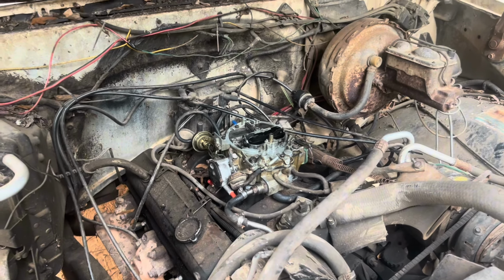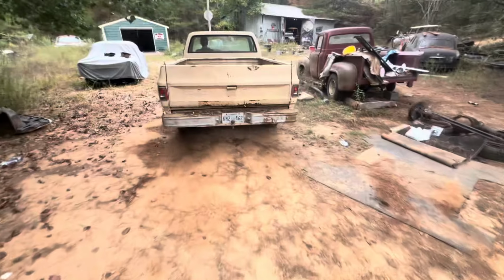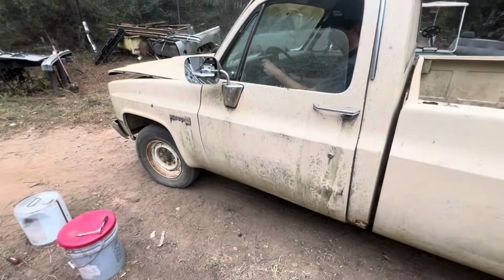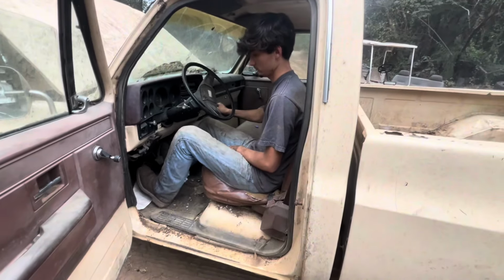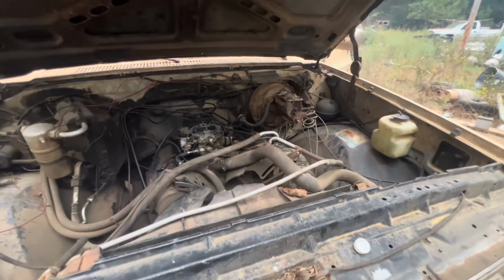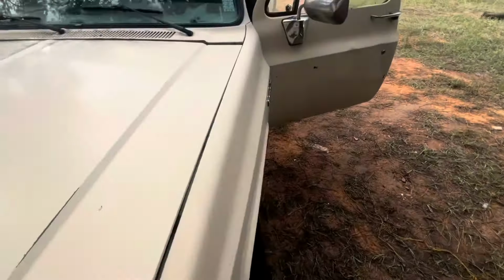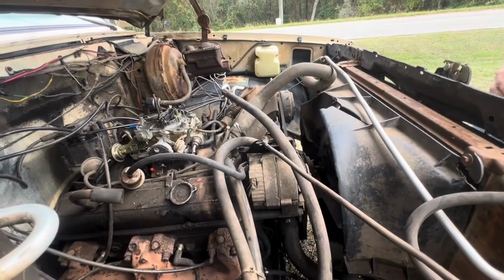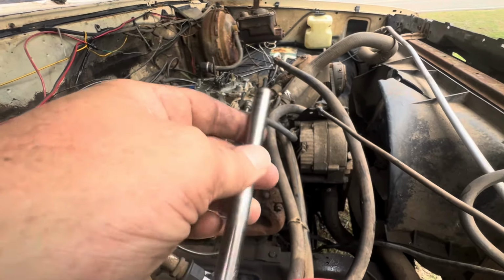Election Day burnout in the 1983 gmc!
Title says it all! gmc electionday vote redbanksclassics #1983